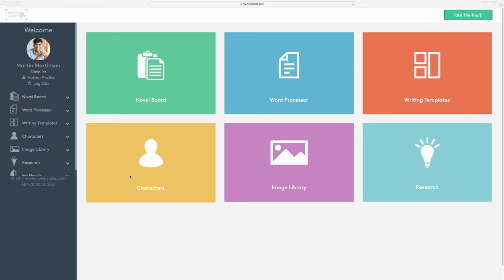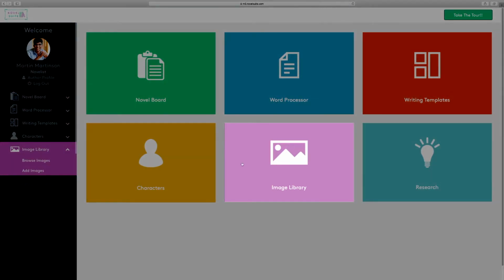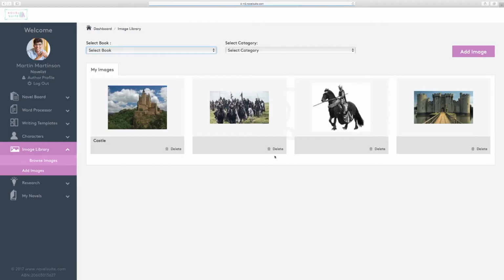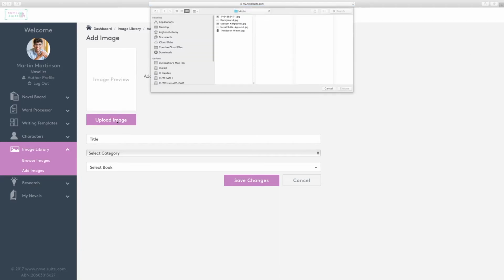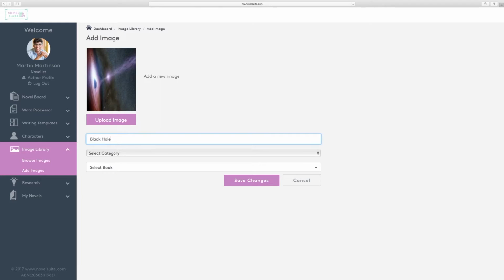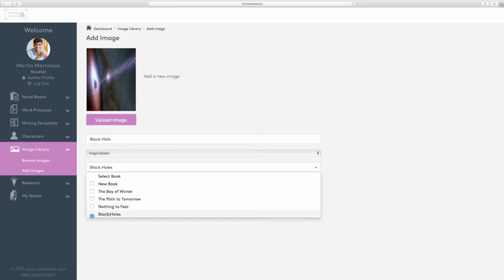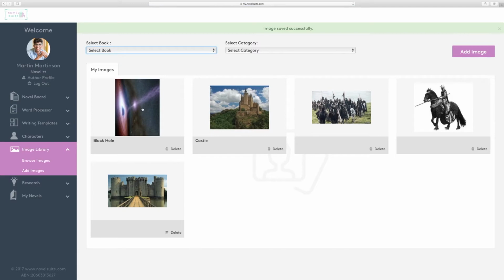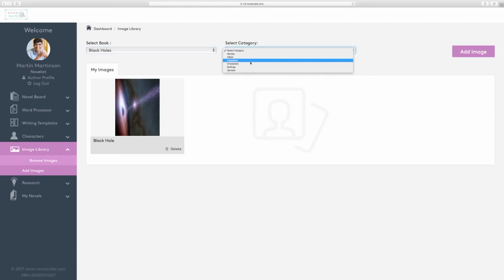Novel Suite Tutorial - Working with the Image Library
The image library in Novel Suite will store, sort and filter pictures related to your novel.